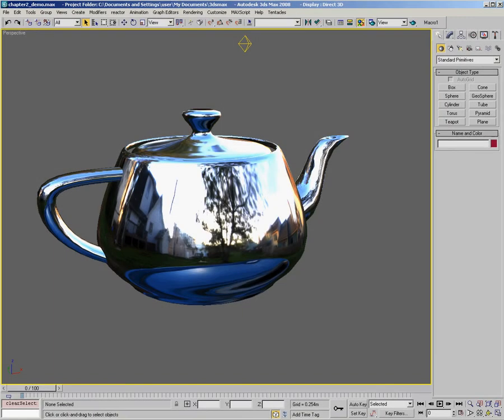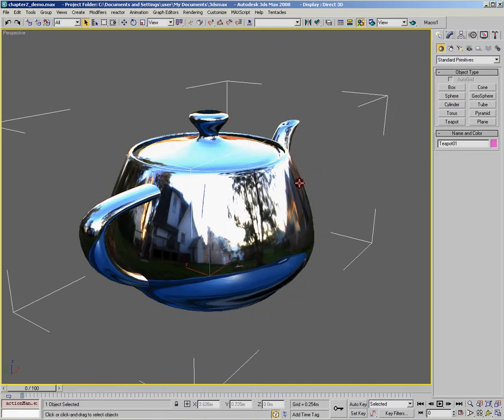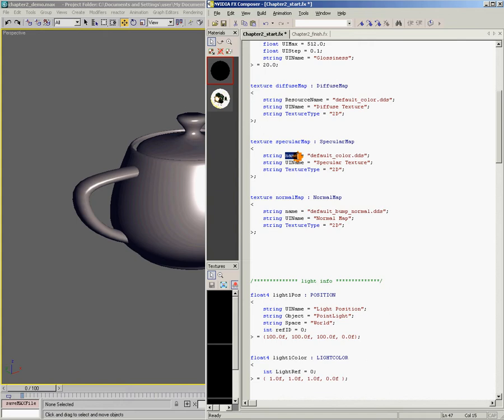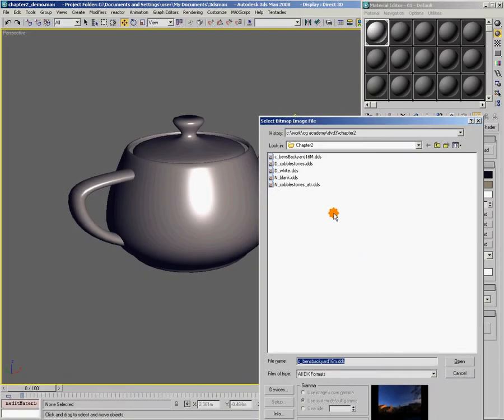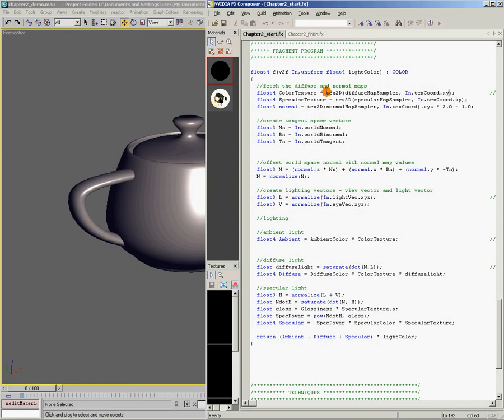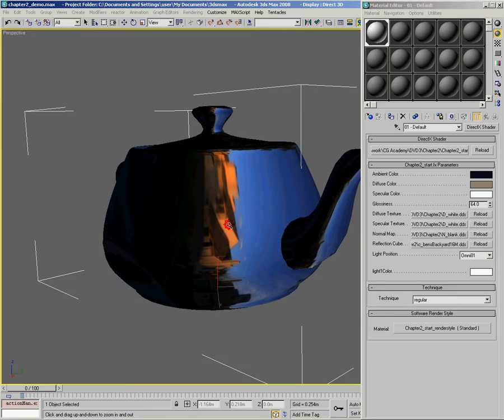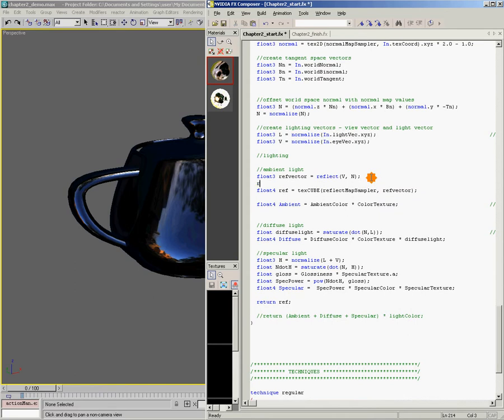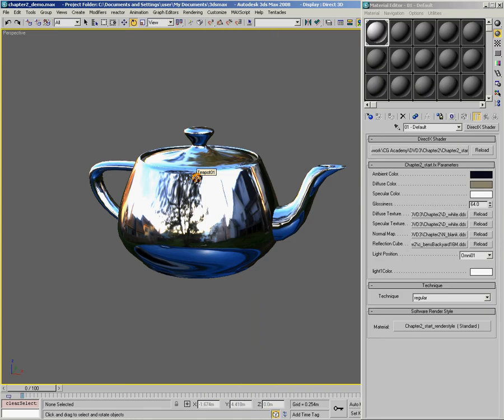02 Reflection Mapping - HLSL Shader Creation 3: Surface Shading & Transmission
CH02: Reflection Mapping
Reflections are a key part of any high quality lighting model. In pre-rendered 3D, reflections are taking over from the more traditional specular lighting models, such as Phong and Blinn. In this chapter Ben will show you how to implement Reflections and also how to blur them with no additional speed hit.

In this third tutorial in our HLSL Shader Creation series, Ben Cloward will show you had to create the final elements you will need for a complete shading model. This includes high quality reflections, refractions and combining both to create water or glass like materials using the Fresnel term. Ben will also show you how to further enhance your normal maps using offset mapping, giving the appearance of depth. Also how to add detail to your normal maps. How to use vertex colour and alpha values in your shaders. How to animate the meshes vertices using only the shader. And the series wraps up with an animated transparency effect.

This tutorial builds directly on the theory and coding skills taught in tutorials and one two in this series. We highly recommend you follow those tutorials before undertaking this. Or know the equivalent skills through your own previous learning.